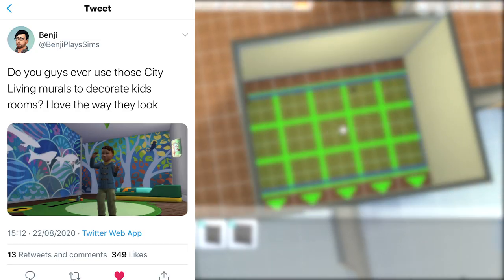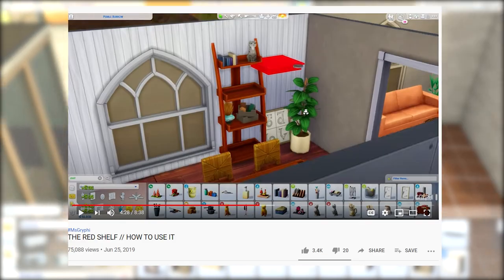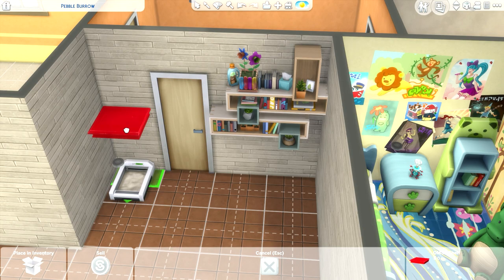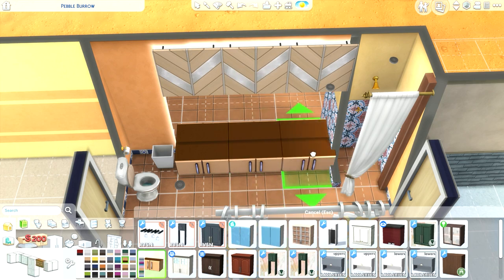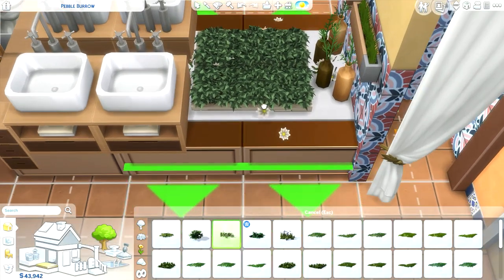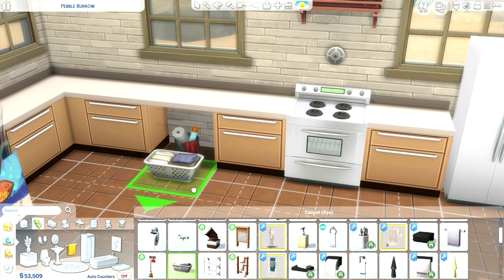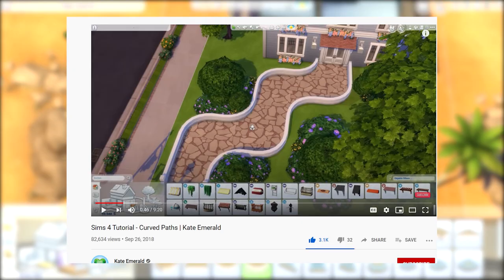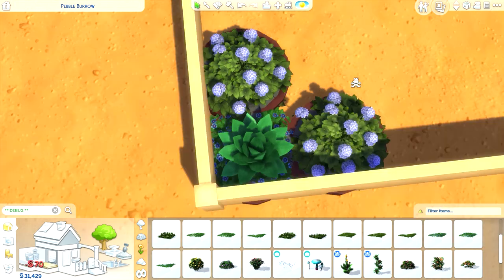I TESTED 10 ADVANCED BUILDING TRICKS + HACKS IN THE SIMS 4 | These Simmers Are So Creative 💕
I do not claim any credit for these Sims 4 Building Tips! In this video I am showing off the amazing creativity of the Sims community.

Intro credits: Eva Grace + Finest Girls